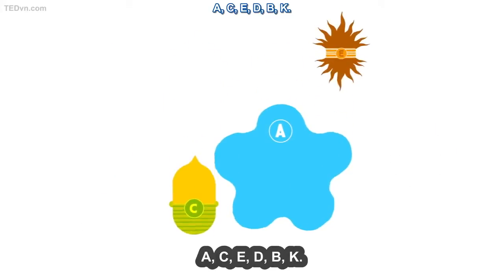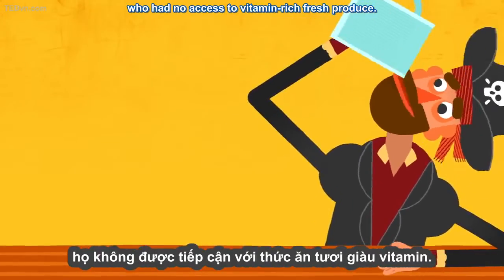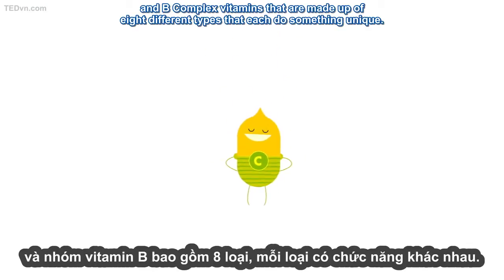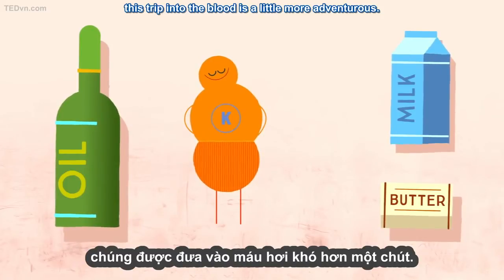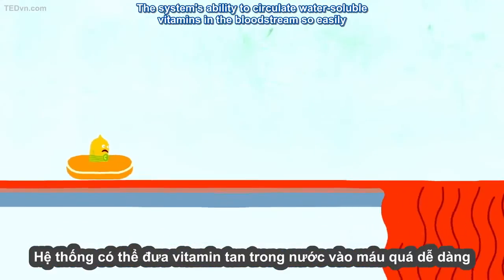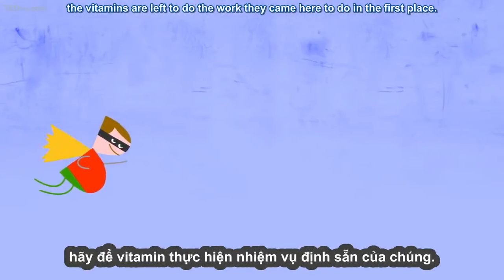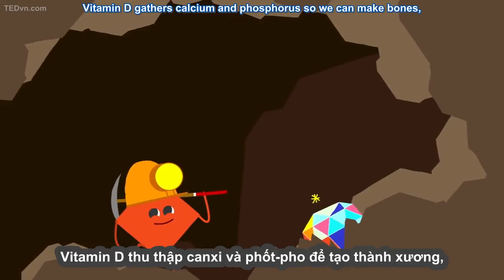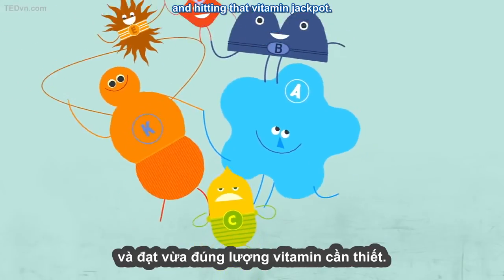075 - [TED-Ed Vietsub] Vitamin hoạt động như thế nào_ - Ginnie Trinh Nguyen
075 - [TED-Ed Vietsub] Vitamin hoạt động như thế nào_ - Ginnie Trinh Nguyen.